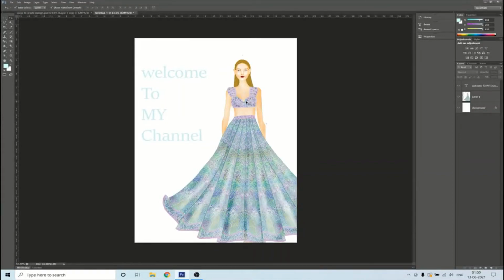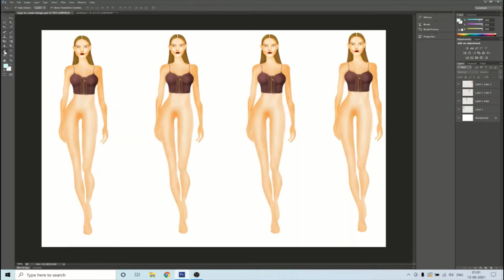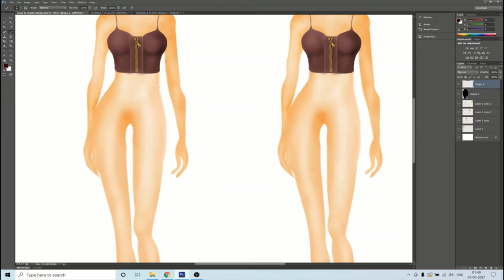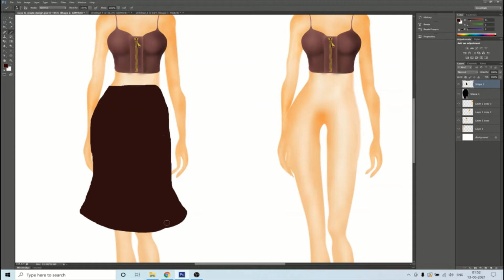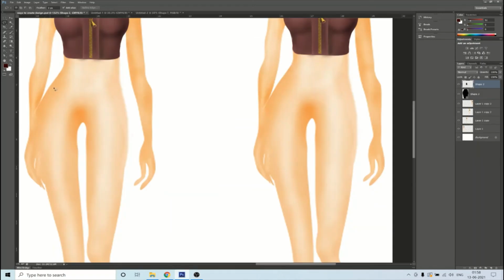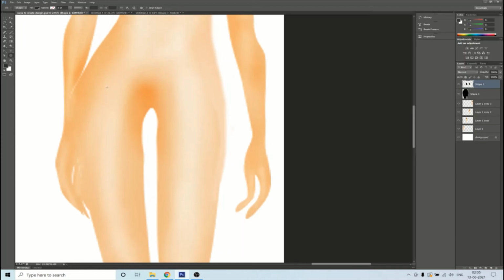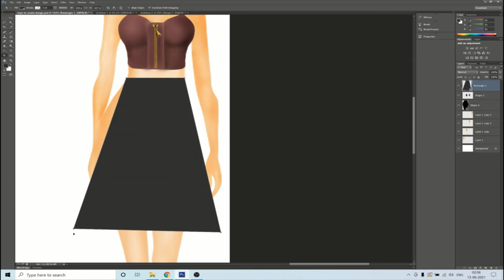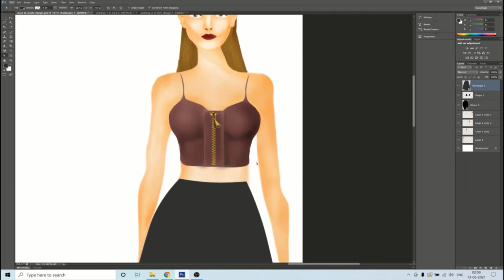Fashion illustration Tutorial | How to create design using photoshop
This is a photoshop tutorial , i am showing here how can we easily create a design or shape using mouse in photoshop.
I have shown a fashion illustration tutorial in this video.

This is my very first video I'm a bit nervous so please ignore my voice, please motivate me by hitting like and subscribe button to make more videos in much details , please keep support, comment down below on which topic you want next video related to fashion and photoshop.

fashion illustration
Fashion illustration tutorial
Digital Fashion illustration using photoshop
fashion designing
fashion design
fashion tutorial
photoshop tutorial
ways to create shape or design in photoshop